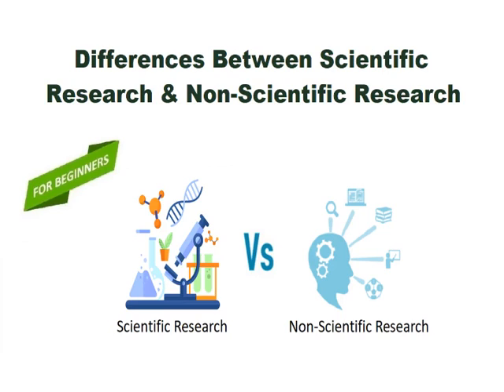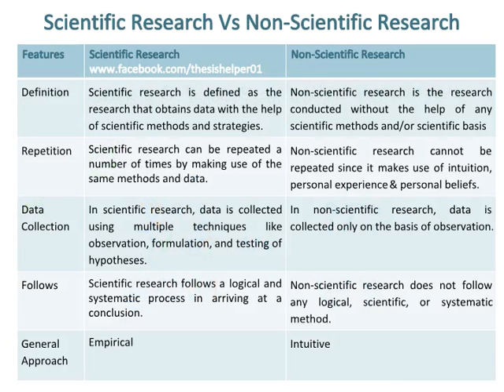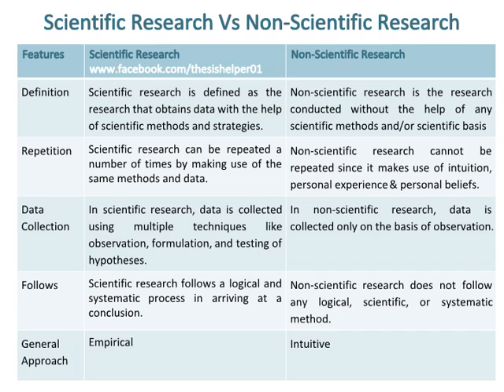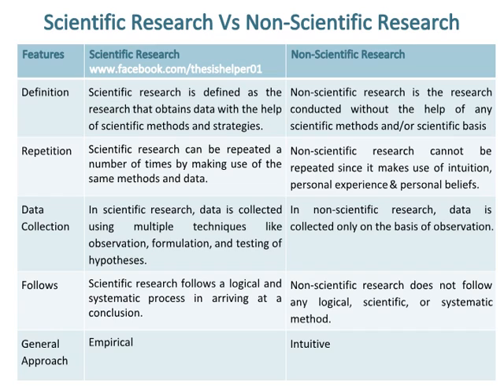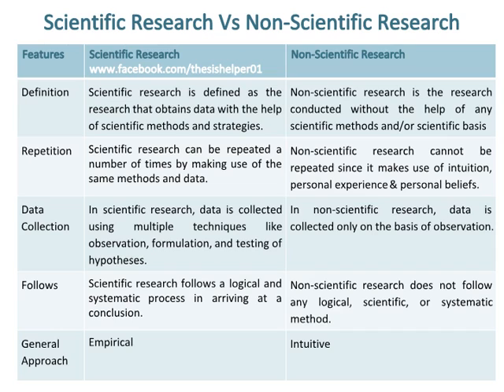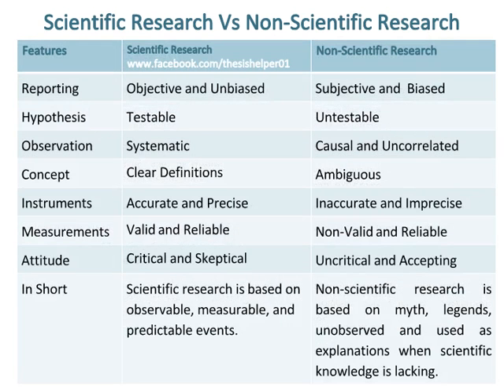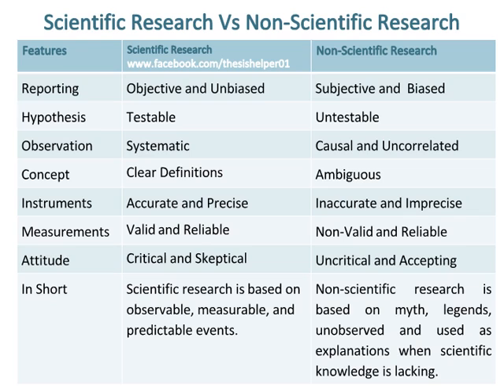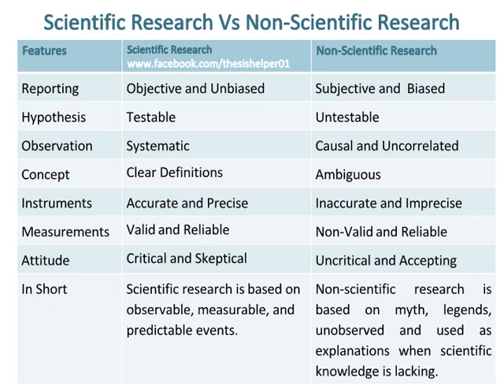Differences Between Scientific Research and Non-Scientific Research | @ThesisHelper01 ​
This video is about differences between Scientific Research and  Non-Scientific Research. Watch till end.